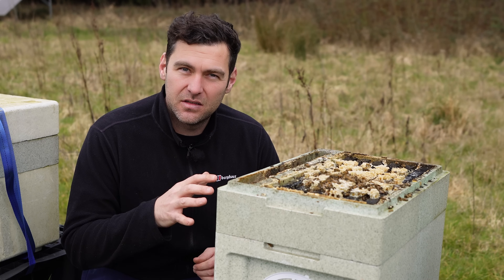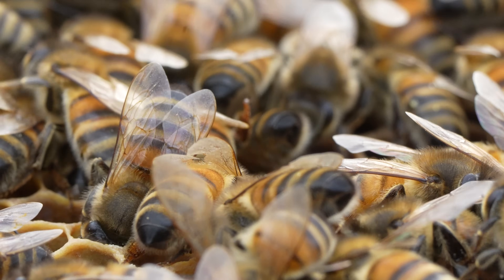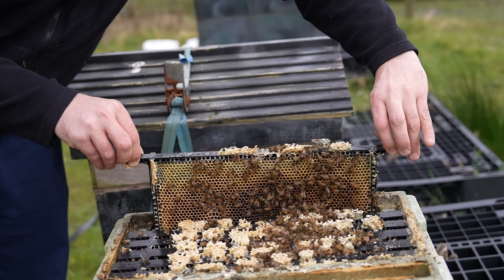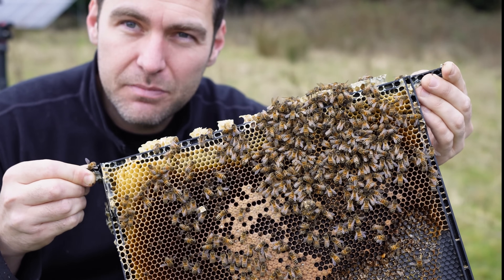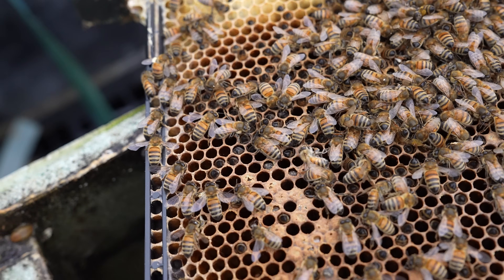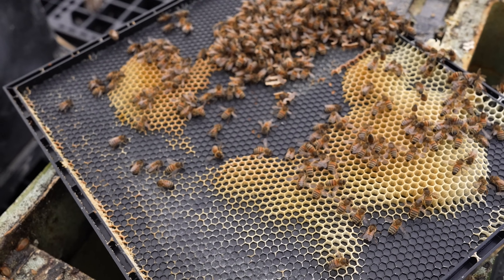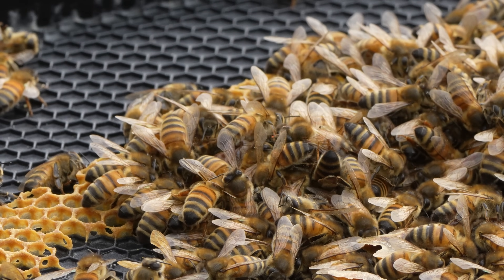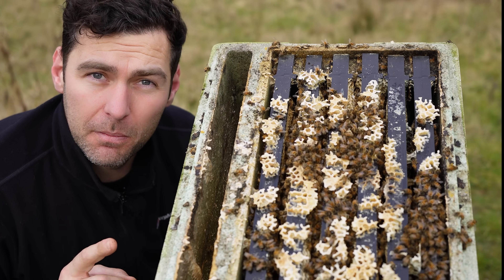I Killed My Bees And Feel SO Guilty – Understanding Starvation On Black Plastic Frames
🐝 Understanding Bee Starvation
This video discusses one of the most difficult experiences any beekeeper can face: losing a colony through starvation. When colonies die on black plastic frames, it is often because the bees struggle to detect remaining stores in low light conditions. This situation can lead to clusters becoming trapped on empty comb while unused honey sits just inches away. By analysing this openly and honestly, the aim is to help beekeepers understand what happened and prevent similar losses in the future.

🍯 How Black Plastic Frames Contribute To Starvation
Black plastic frames can be extremely useful for inspections, but during winter they present challenges. The dark surface absorbs less reflected light inside the hive, making it harder for bees to visually navigate to the remaining food. Combined with cold weather clustering, reduced mobility and shrinking winter populations, this creates the perfect conditions for starvation. Learning how to manage plastic frames correctly is essential to maintaining colony health and avoiding preventable losses.

📘 How To Prevent This In Your Own Hives
This video offers practical winter management strategies such as monitoring weight closely, using regular fondant checks, ensuring food remains directly above the cluster and understanding how frame material influences bee behaviour. With proper preparation and routine assessment, the risk of winter starvation can be significantly reduced, even when using plastic frames. These lessons support a forward thinking approach to sustainable hive management.

🎓 Further Learning And Support
If you wish to strengthen your skills and improve your seasonal beekeeping decisions, you can explore the 14 Day Beekeeper online training

These resources offer structured, accessible learning that supports confident winter care and informed decision making across every season.

🎥 Final Note
This video aims to offer clarity, reassurance and practical guidance for anyone who has experienced the guilt or sadness of losing a colony. By learning from these moments, you build resilience, improve your management skills and support healthier bees in the future.